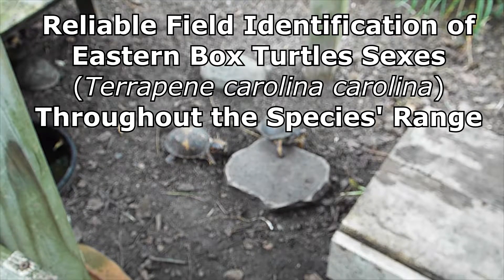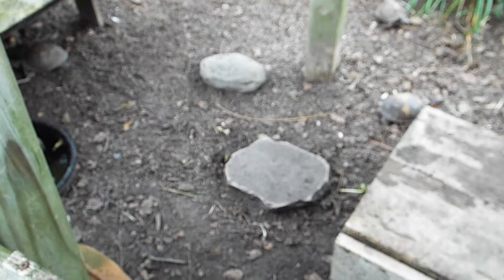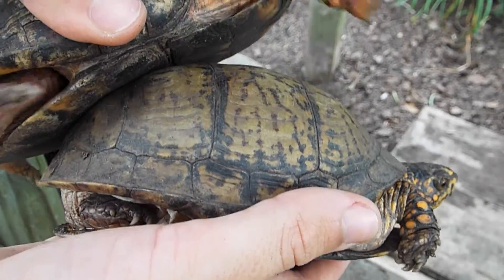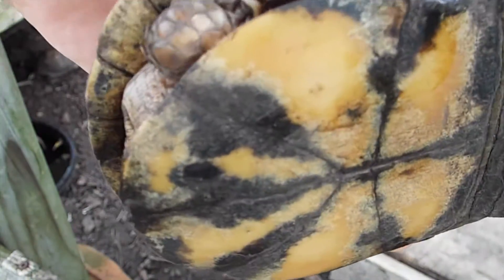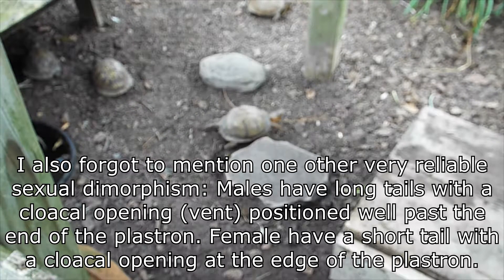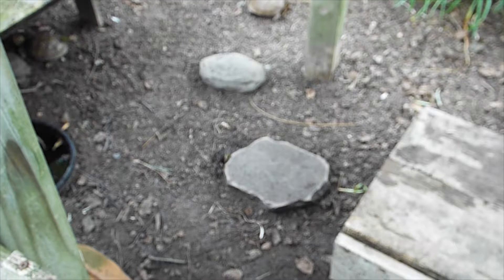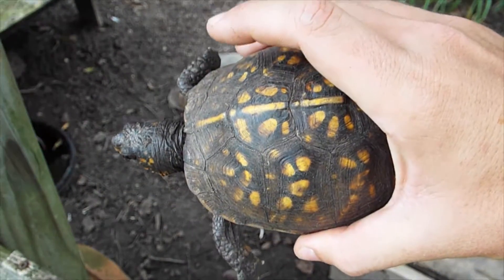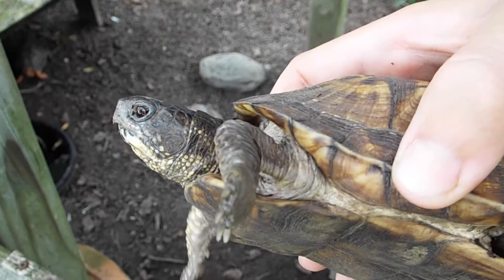How to Properly determine the sex of Eastern Box Turtles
This is a little lecture/rant/guide on how to properly tell the sex of an Eastern Box Turtle. If you've been using mainly eye color, you've been doing it wrong. Many field guides claim red eyes = male and brown = female but this is very unreliable.

Shell shape and tail length are much easier to use and infinitely more reliable. Eye color can be used to differentiate sexes but it's highly variable and not as cut and dry as field guides state.